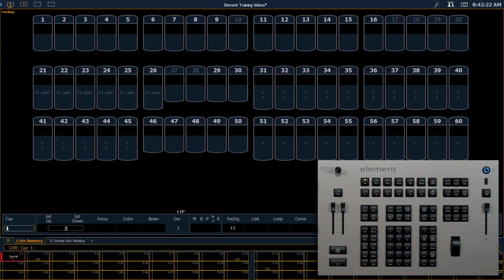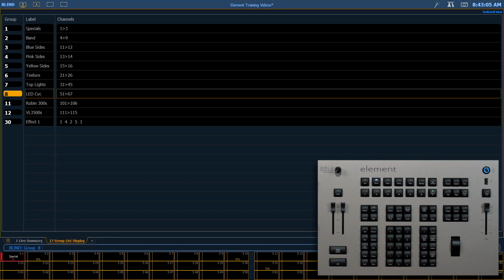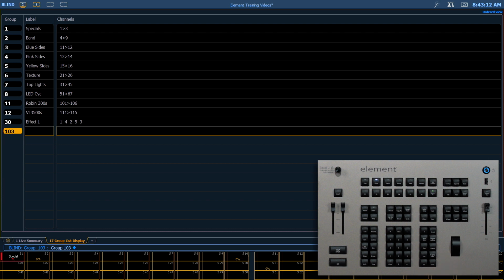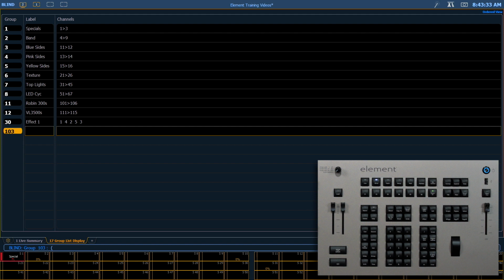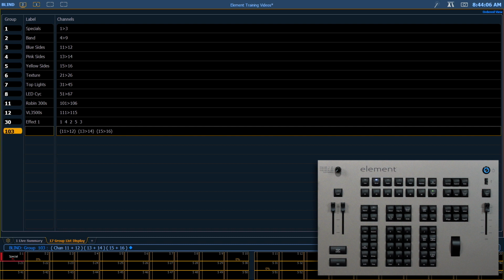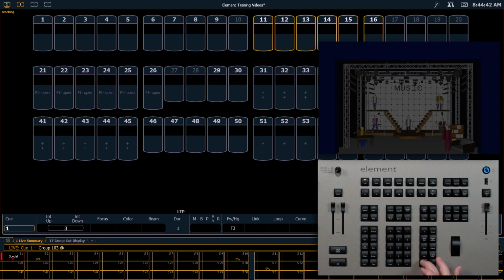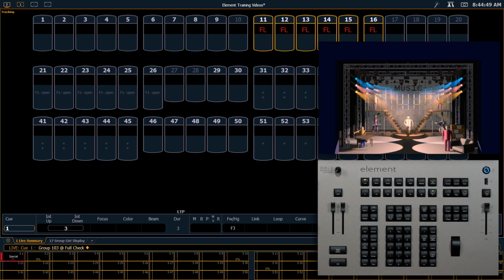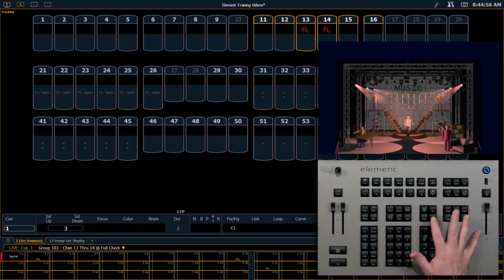05.1 Subgroups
Subgroups allows you to take more than one channel and treat them as a single channel in a group.

v2.6

For emergency/technical assistance contact ETC Technical Services @:
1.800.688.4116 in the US